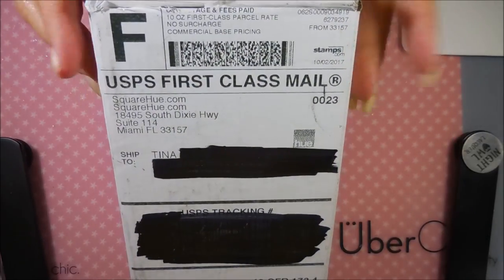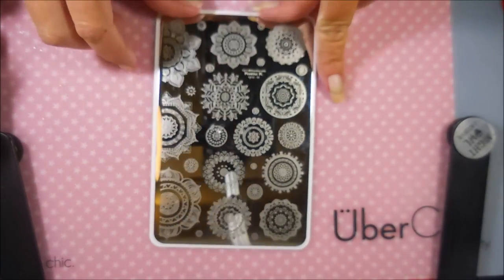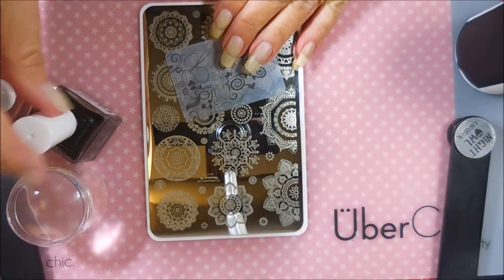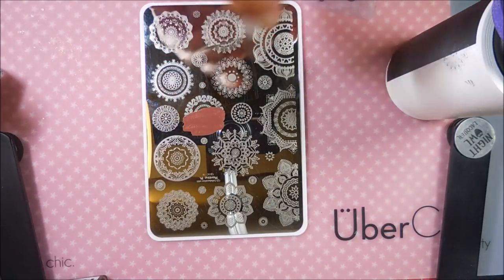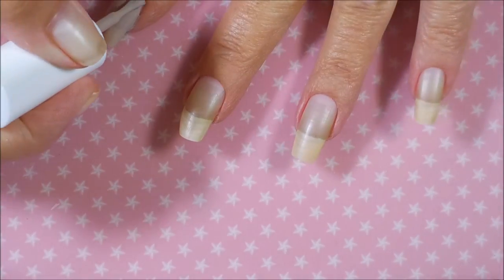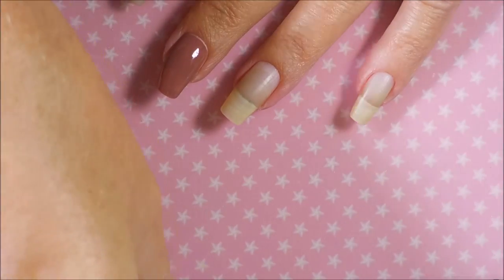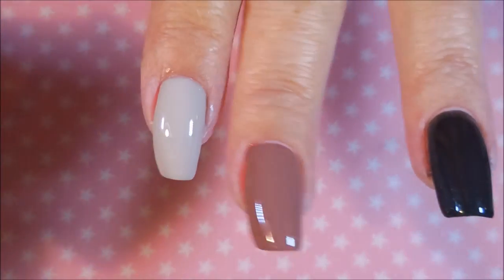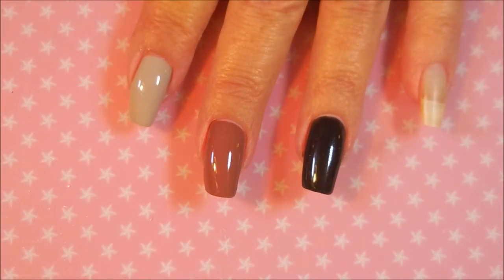Square Hue October 2017 Salsa Collection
I am not a nail professional, just someone who loves nail polish & nail art. I share what I have learned through my own experiences and what works for me.  If there is a product I’ve used or a technique you would like to know more about, please ask me in the comments section down below.  I don't always explain what I'm doing or why, mostly because I don't view my videos as true tutorials.  I hope you liked this one.  Thank~you for watching. Till next time, be good to yourself.

Tina

They have two subscription boxes:
2 Bottles $16
3 Bottles $21

SquareHue ships USPS First Class Mail. Currently they ship to all 50 US States and Canada. Shipping is complimentary within the US and $10 for Canadian destinations.

Brand Facts:
Full-Size, .45oz Nail Polish Bottles
Bottles designed for stability and easy color selection
Stunning, high quality, long-lasting colors
Quick drying with a beautiful, high-gloss finish
Super Clean, “7-Free” formula – Does not contain:
Formaldehyde, Formaldehyde Resins, Toluene, DBP, Camphor, Ethyl Tosylamide or Xylene
Vegan. Not tested on animals

Filmed with: Nikon Coolpix S6900
Tri-Pod: LimoStudio 17" Mini Tripod AGG301
Edited with: Windows Live Movie Maker